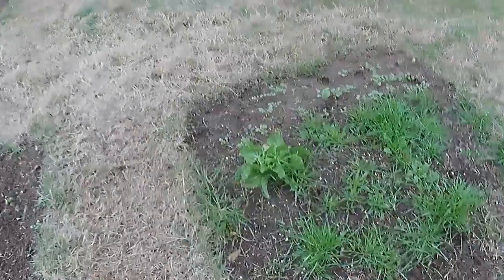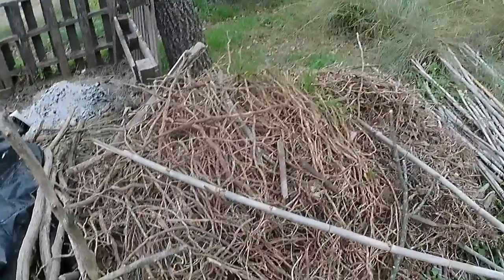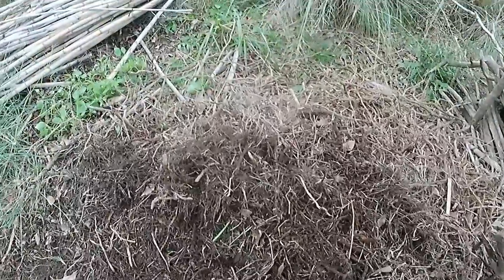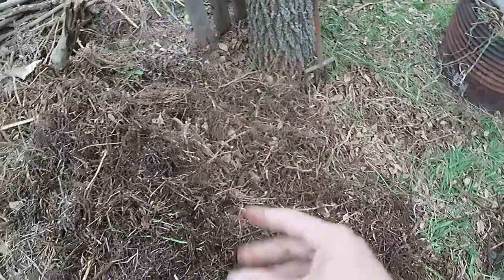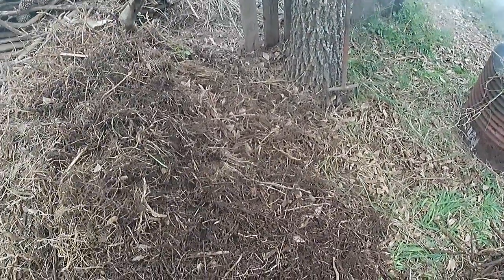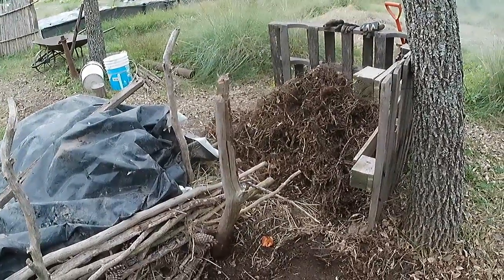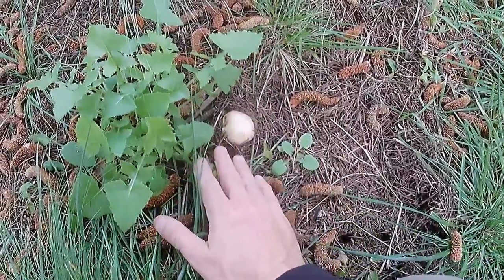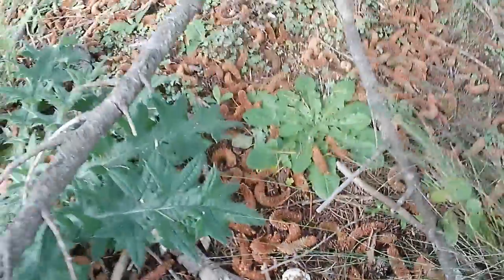Burning things on the homestead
I make some biochar and look at mushrooms.